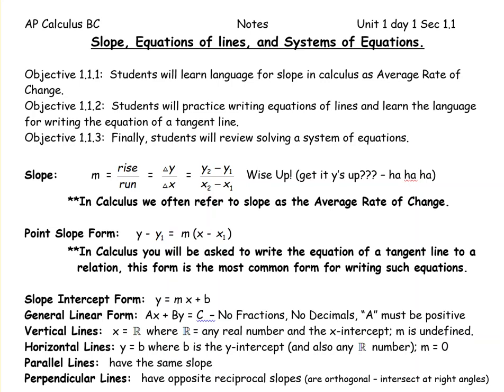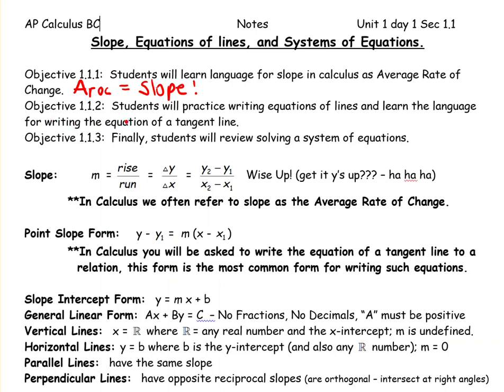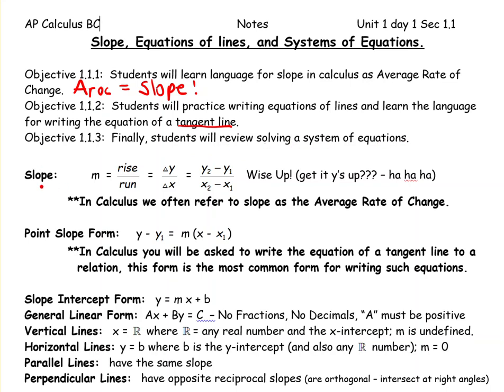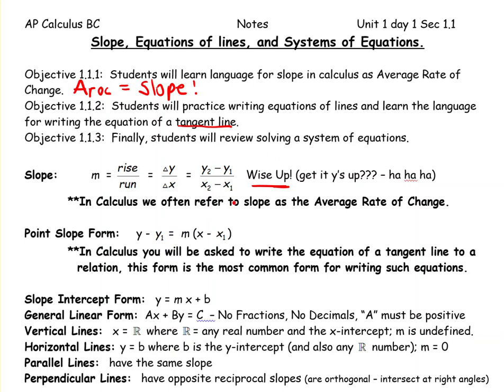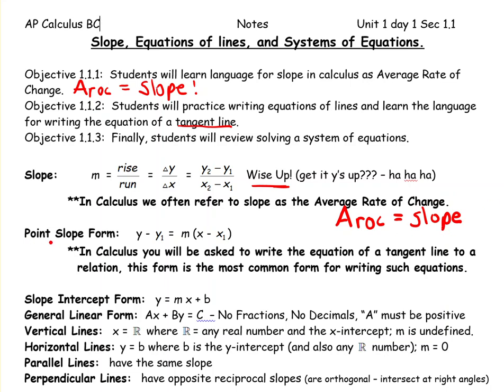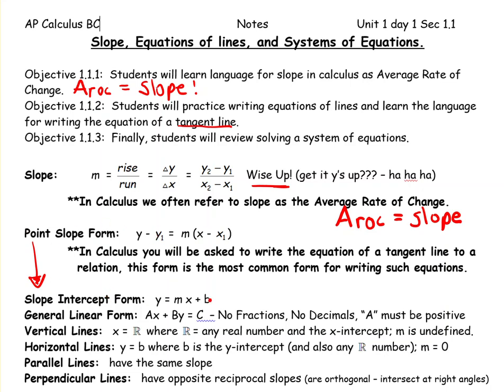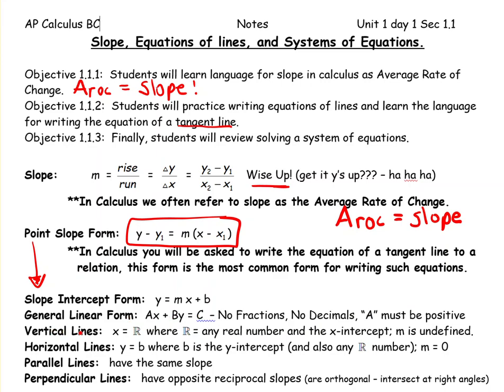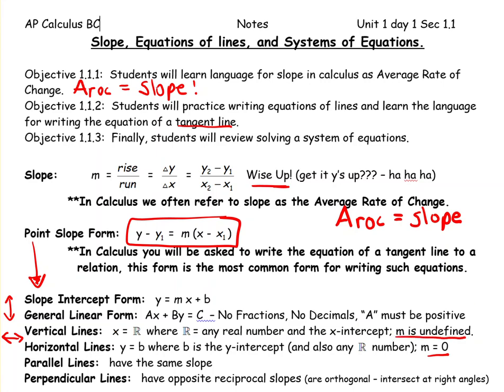AP Calculus AB/BC: Unit 1 day 1 - Rates of Change, Tangent Lines, and Systems. Un 1 day 1 video 1